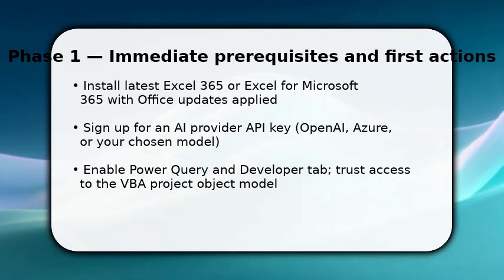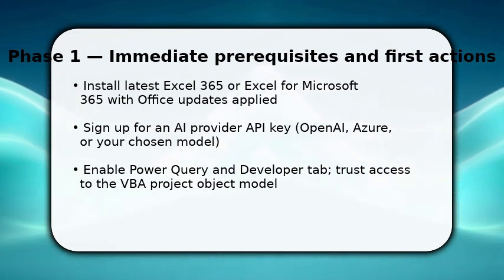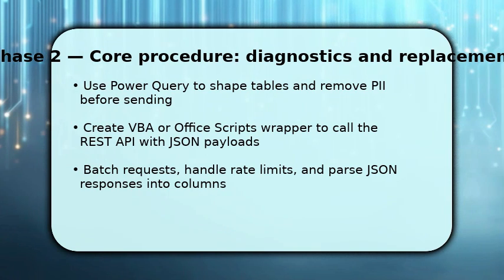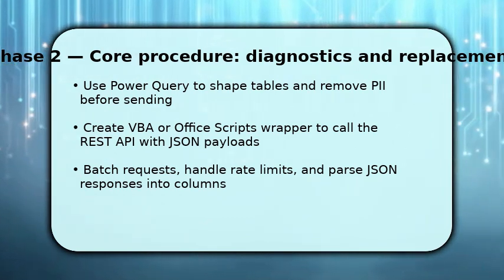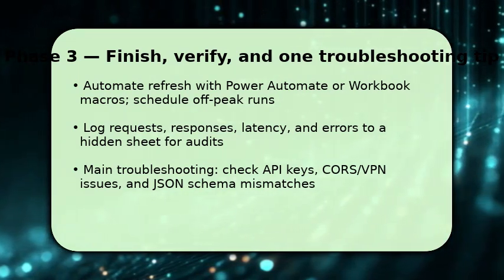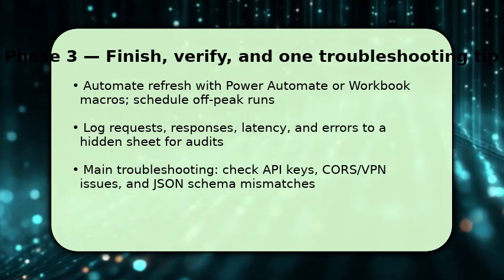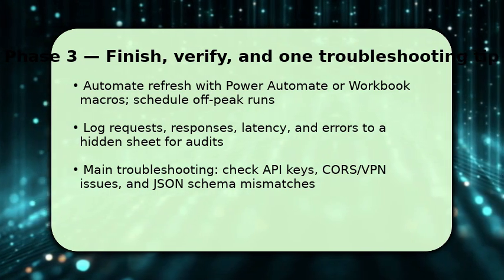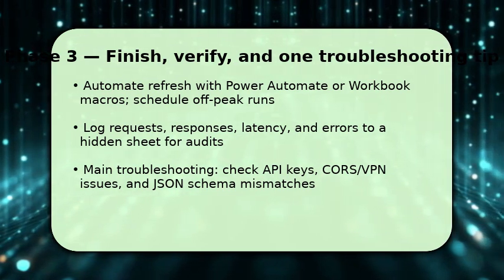How to Link Ai with Excel (full Guide)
How to Link Ai with Excel (full Guide) | 🔒 Surfshark VPN Deal — Stay private and secure. $1.99/mo + 3 Months Free ▸

Dive into the comprehensive guide on integrating AI technology within Excel for enhanced data analysis and automation. Learn practical steps to streamline your workflow, from basic connections to advanced machine learning models tailored specifically for spreadsheet manipulation.

AI integration, ExcelAutomation, Spreadsheet Data Analysis, Machine Learning in Spreadsheets, Data Science Tools